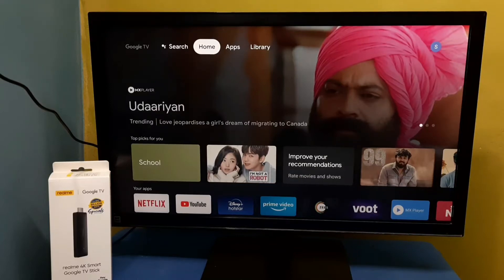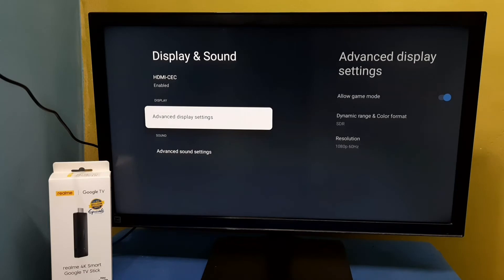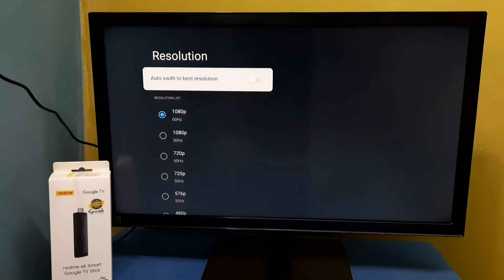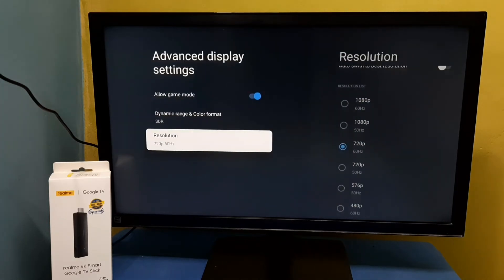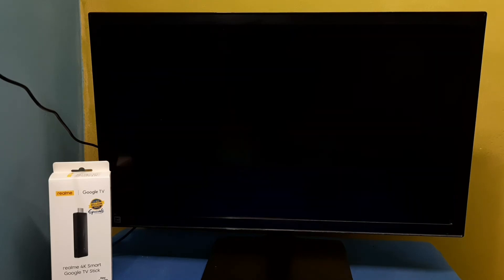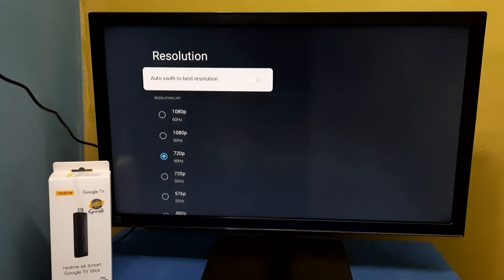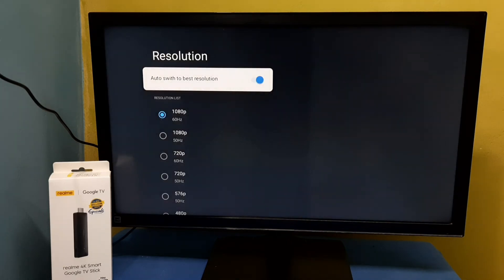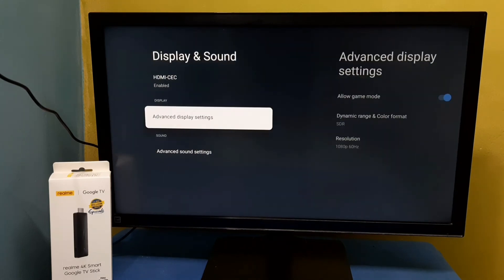How to Change Display Resolution to HD | Full HD | 4K in Realme 4K Smart Google TV Stick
Google TV,
Google TV Stick,
TV Stick,
android,
android 11,
android 12,
how to,